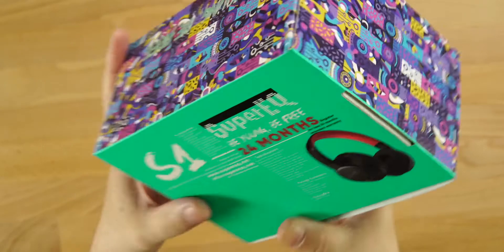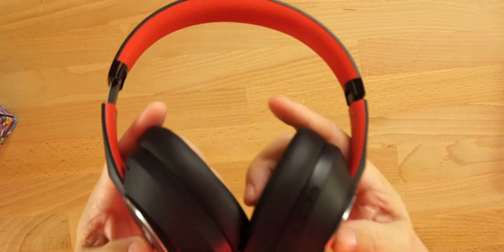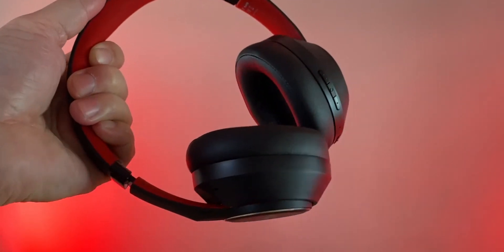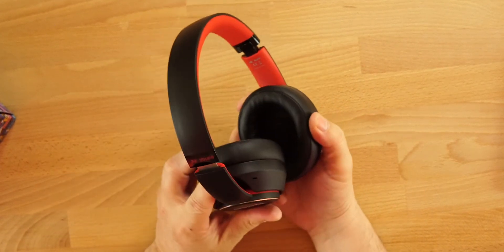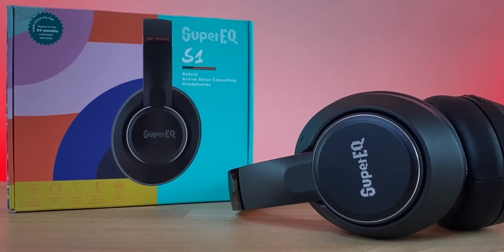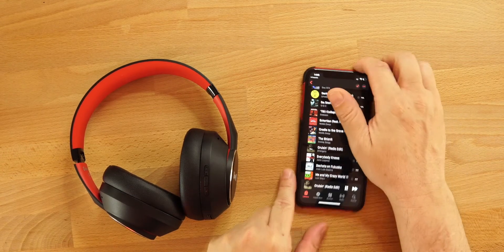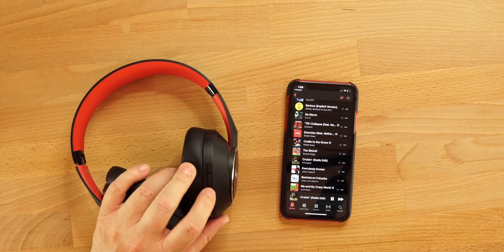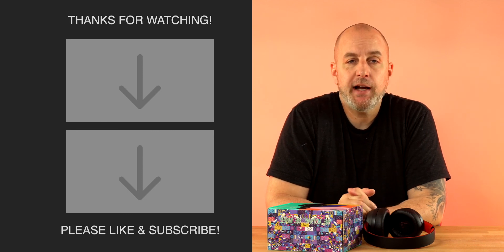OneOdio Super EQ S1 TWS Headphones with ANC and Ambient mode for $62.00! Any good???